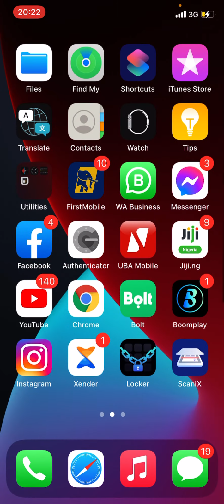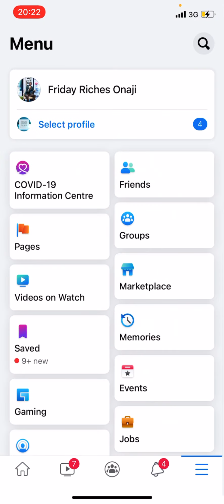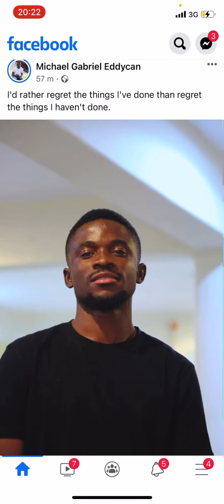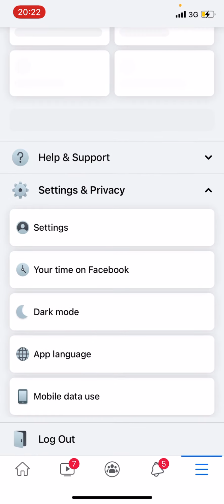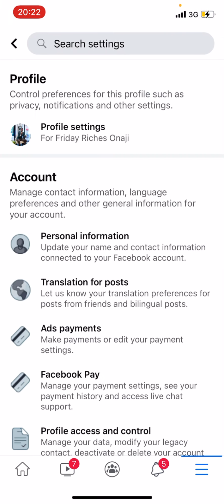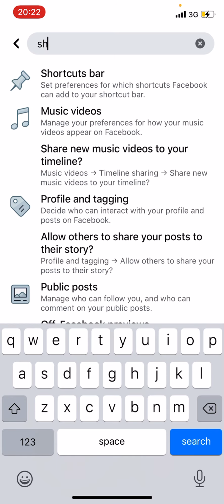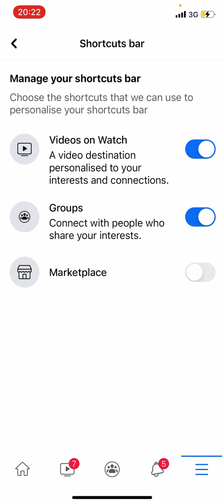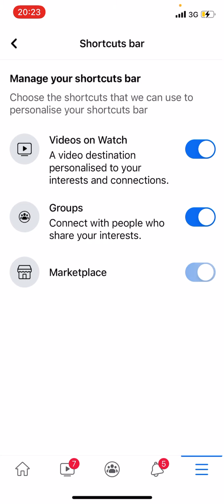How to fix Facebook marketplace not showing/working new update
A quick fix on how to fix Facebook
marketplace not working on your phone.
Follow these easy steps;
1. Go to settings
2. Search for ‘shortcuts bars
3. Turn on Facebook marketplace